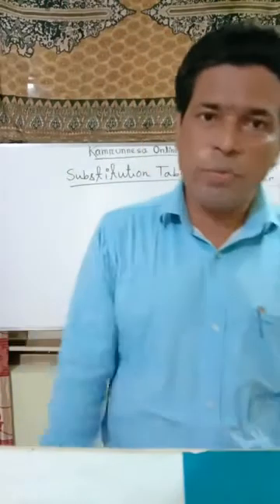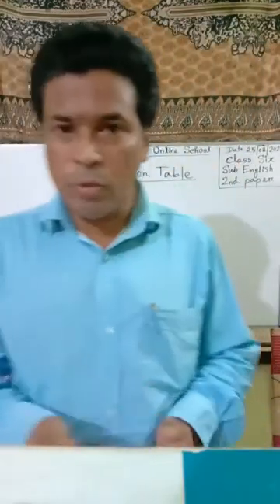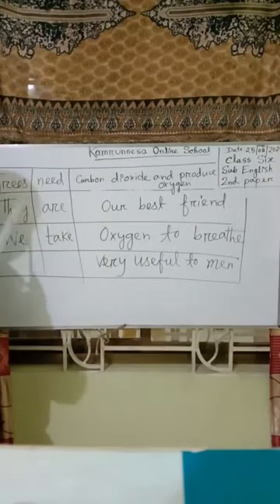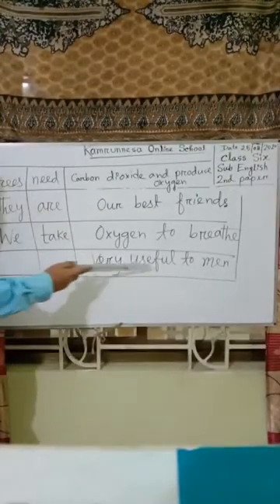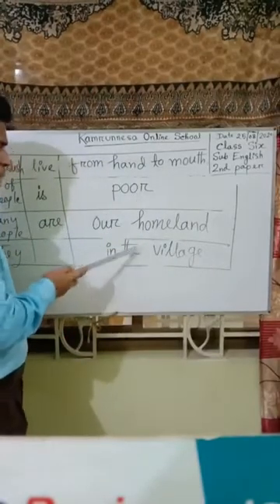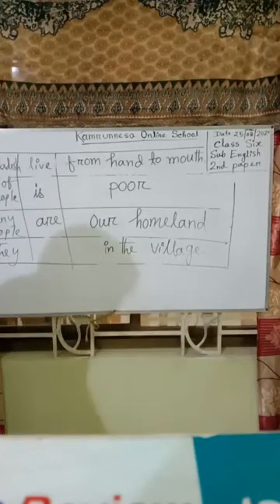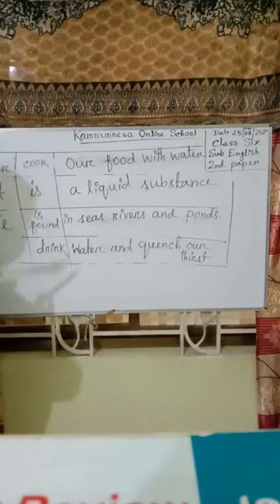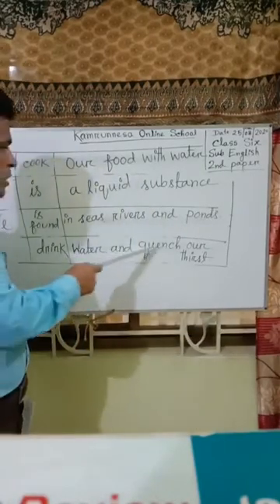Class:6 SUB: English 2nd paper(Substitution Table). Teacher:Mohammad Jahangir Alam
Date: 25/08/2020.     Class: Six.             SUB: English 2nd paper(Substitution Table).    presented by:Mohammad Jahangir Alam.,Asst. Teacher,  English.